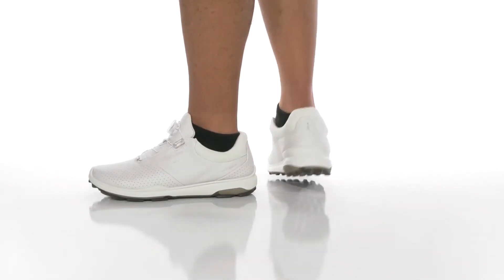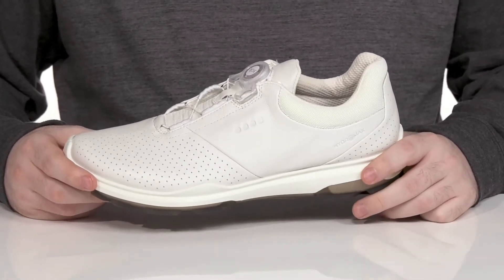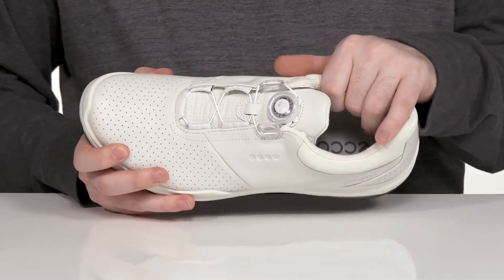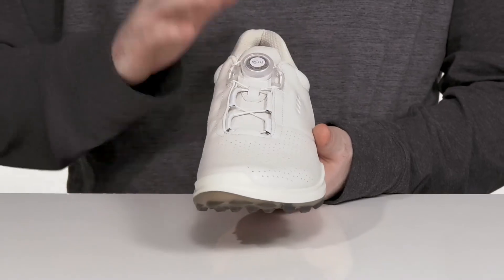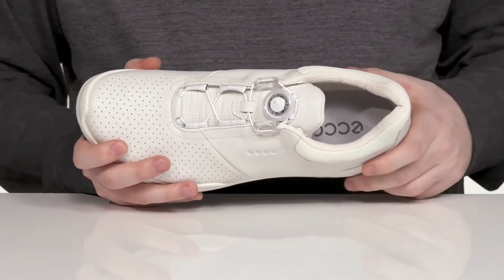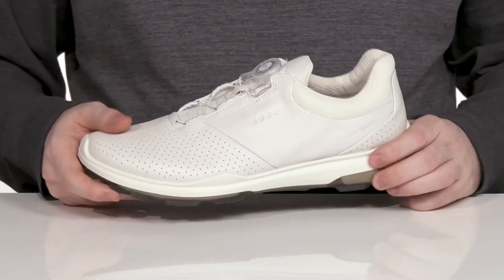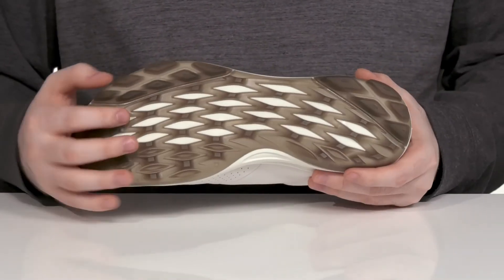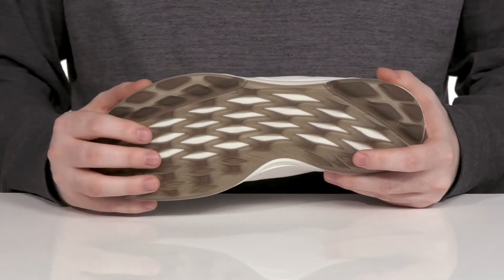ECCO Golf Biom Hybrid 3 BOA Hydromax Water Resistant Golf Shoe SKU: 9616798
The ECCO&reg; Golf Biom Hybrid 3 BOA Hydromax Water Resistant Golf Shoe comes with a perforated detailing on the vamp for breathability. This pair keeps your look fresh and stylish.
ECCO Leather upper.
Removeable OrthoLite&reg; insole.
BIOM technology promotes natural foot position, provides full-length foot support, and ensured unrivaled comfort.
GORE-TEX&reg; waterproof technology combines optimized breathability and wet weather protection.
BIOM&reg; NATURAL MOTION&reg; Technology for superior performance.
ECCO FLUIDFORM&trade; Direct Comfort Technology for flexibility.
Snap BOA lock closure.
Lace-up design with webbing eyelets.
ECCO TRI-FI-GRIP&trade; outsole is engineered to support every aspect of your golf game, with three zones: one for stability, another for durability and the third for rotational support.
Imported.